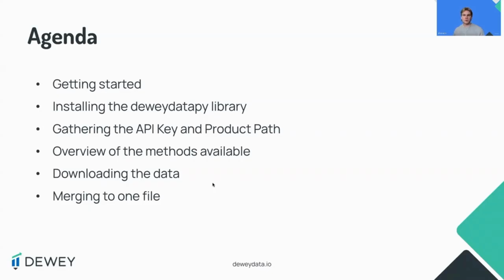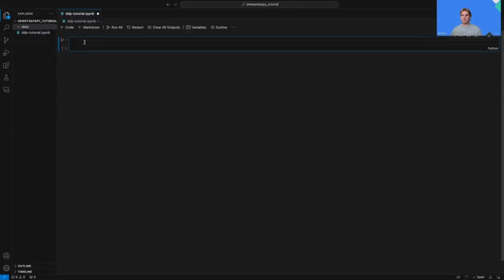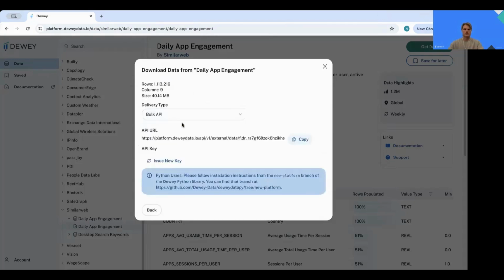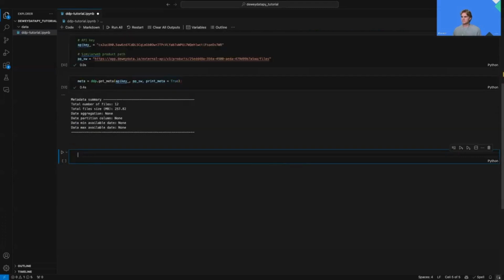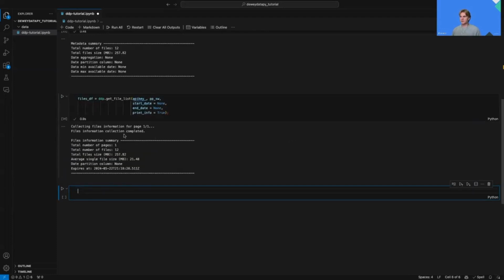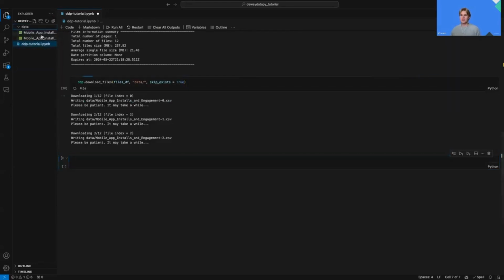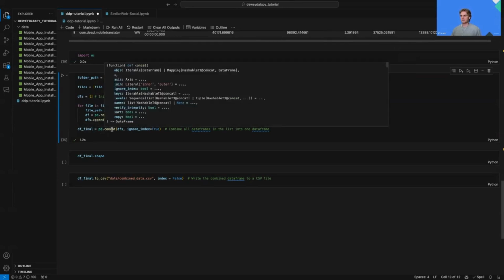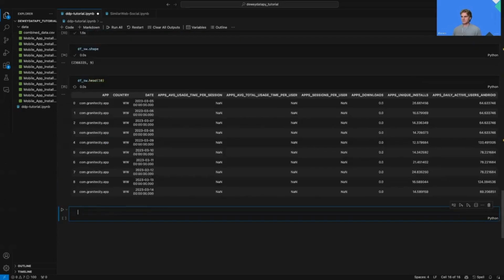Accessing Data via API with Dewey Data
Learn about the Dewey API and deweydatapy library in this tutorial. These are important tools for Dewey users to understand to work with the large datasets on the platform. The API and deweydatapy make it easier for you and your research team to download data directly to your local machine.

⚡ Content ⚡
(0:00) Introduction
(0:12) Agenda
(0:38) Getting started requirements
(1:00) Installing and importing the deweydatapy library
(1:55) Dewey platform navigation
(2:20) Get API key
(3:30) Copy product path
(4:06) Using deweydatapy
(4:06) .get_meta() overview
(4:46) .get_file_list() overview
(5:43) .download_files() overview
(6:30) Confirming download was successful with pandas
(6:59) Combining individual files to a single file (optional)
(8:43) Conclusion